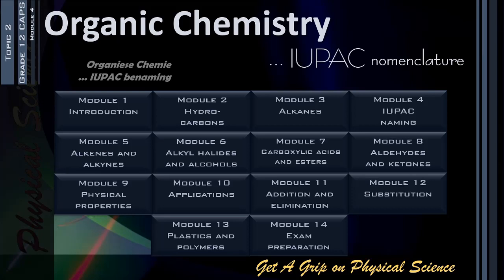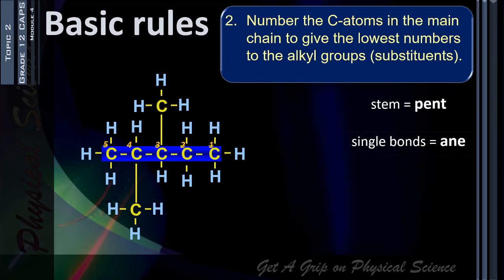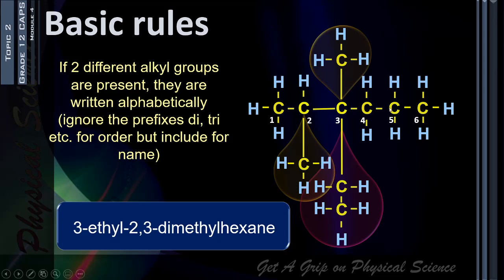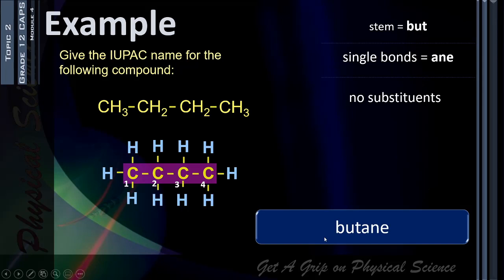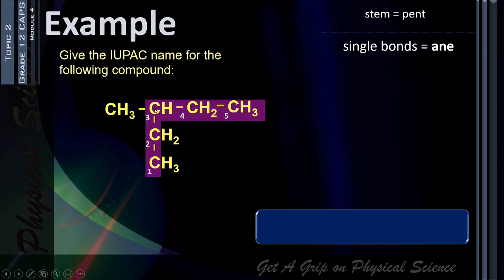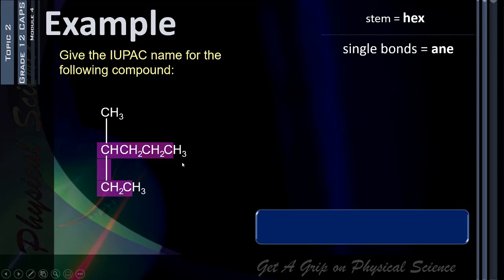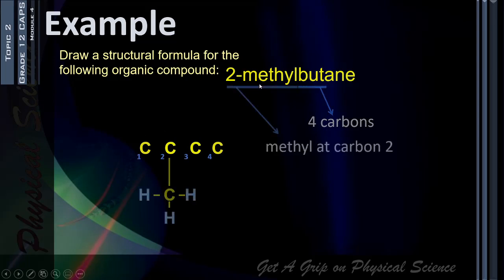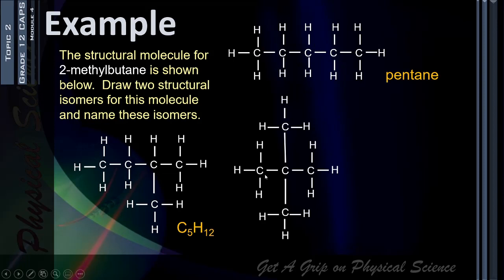Organic chemistry - module 4 IUPAC nomenclature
The fourth module of 14 on the Topic of Organic Chemistry covered in the CAPS Grade 12 syllabus in South Africa.  The naming of Alkanes  is discussed with relevant examples.